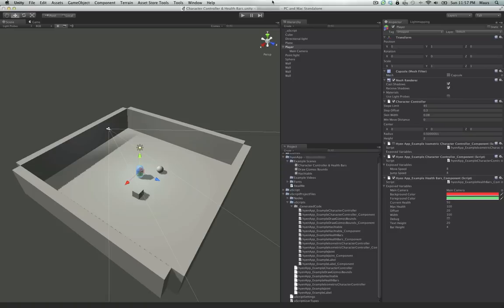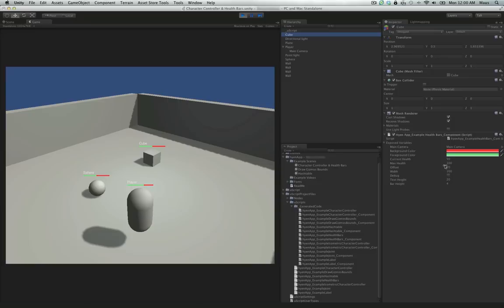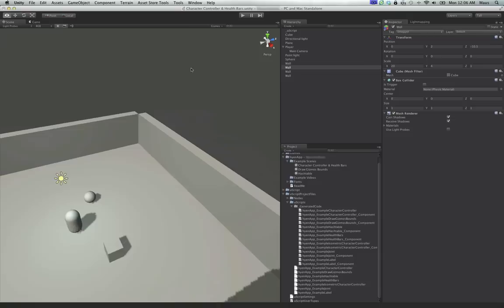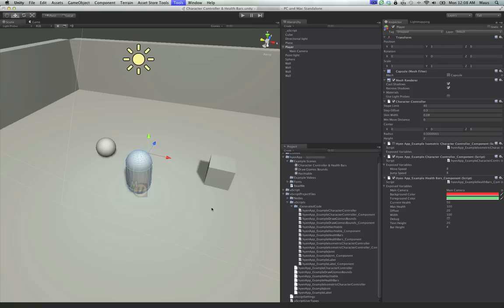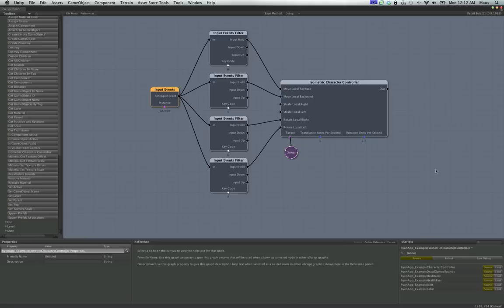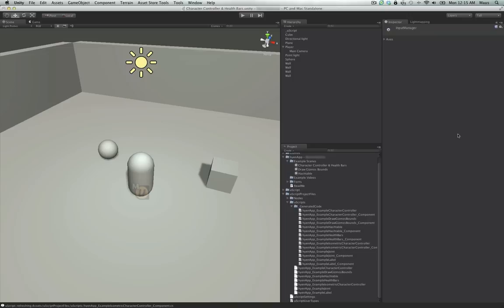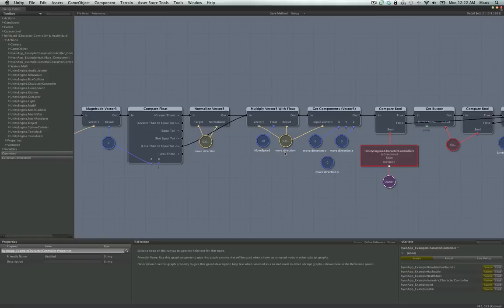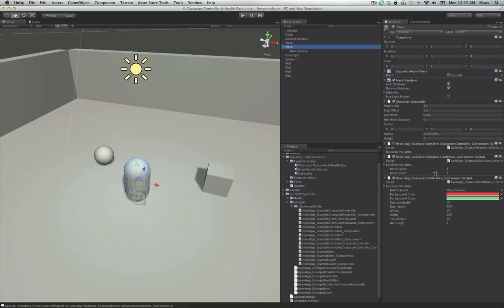uScript - Character Controller & Health Bars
In this tutorial video we will be covering 2 simple ways to create character controller graphs in uScript.

And a simple approach to creating health bars.